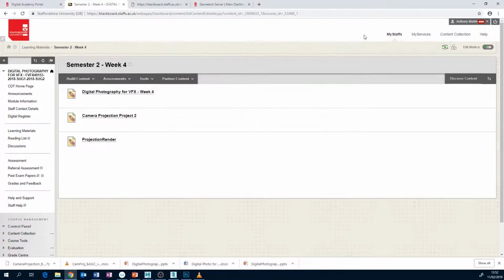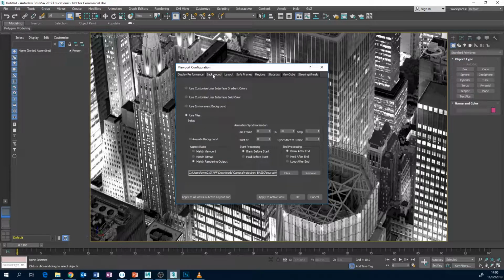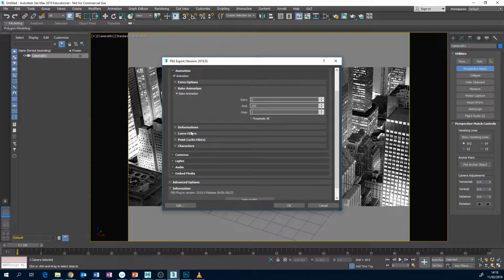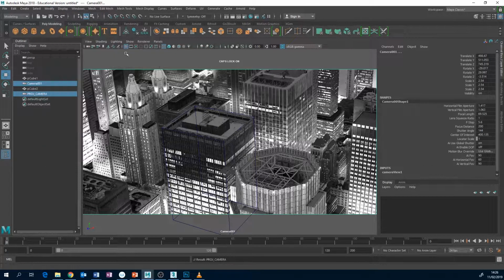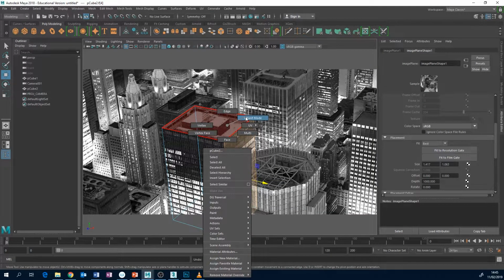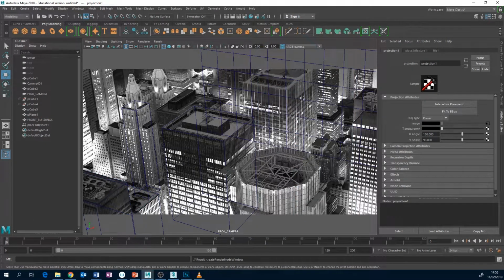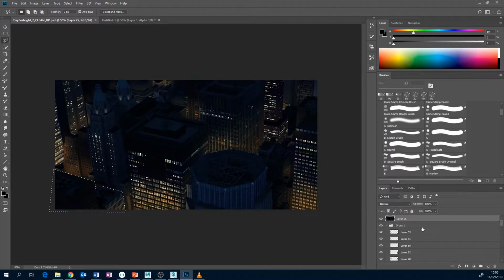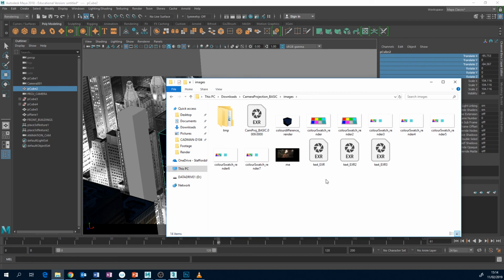Digital Photography for VFX Camera Projection in Maya